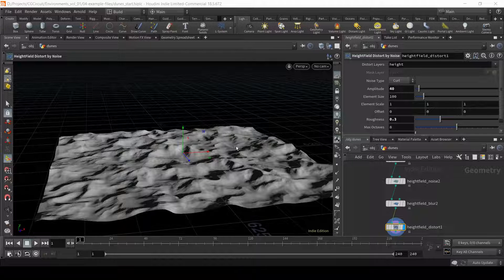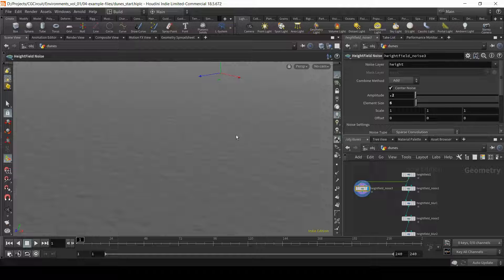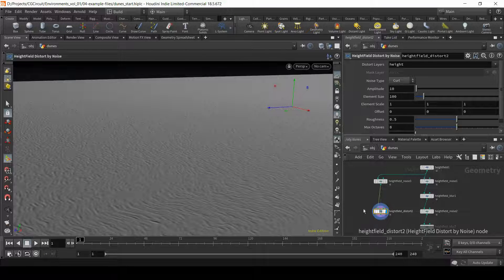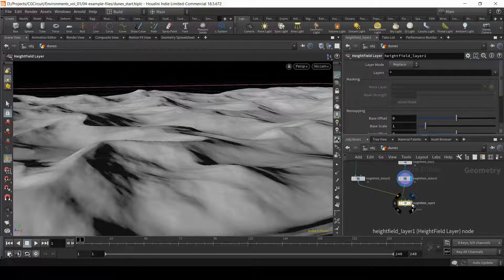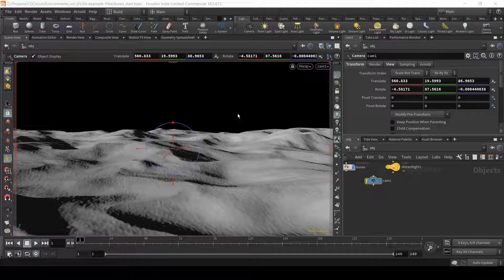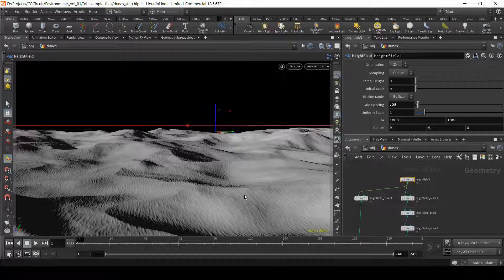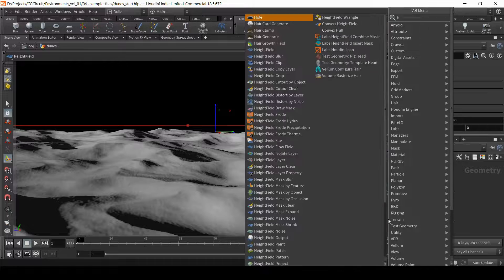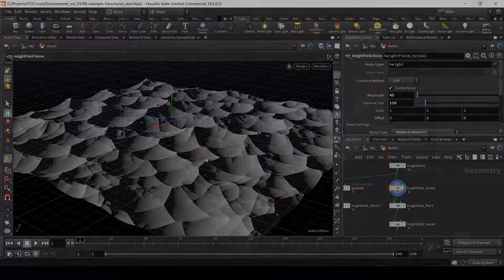Enhancing Terrain Details in Houdini: Height Field Techniques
Today, David Adan will show you how to enhance your terrain models in Houdini by adding intricate details using height fields. In this tutorial, we'll build on our existing terrain model by mimicking natural erosion patterns and creating realistic grooves.

Starting with a base height field, we'll delve into techniques for adding fine details, such as adjusting amplitude and element size to create subtle patterns. David will demonstrate how to scale noise along one axis to achieve an elongated, striped effect that adds depth and realism to your terrain.

Next, we'll use the Height Field Distort by Noise node to introduce natural variations and flow, making the grooves blend seamlessly with the existing landscape. You'll learn how to layer height fields to combine different elements, enhancing the overall texture and complexity of the terrain.

We'll also cover the importance of setting up a camera early in the modeling process. David will guide you through creating a camera, positioning it, and using it to preview how your terrain will look from various angles, ensuring you achieve the desired level of detail.

Towards the end, we'll discuss techniques for increasing the resolution of your height field, making final adjustments to the grooves' height, angle, and distribution to ensure they look natural and fit well with the terrain's overall features.